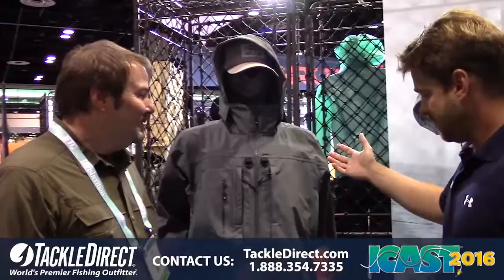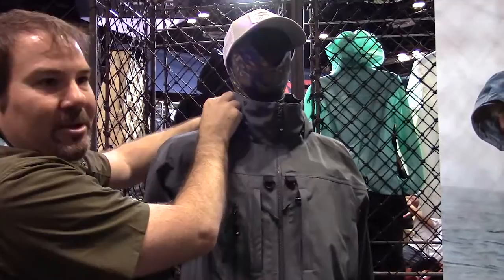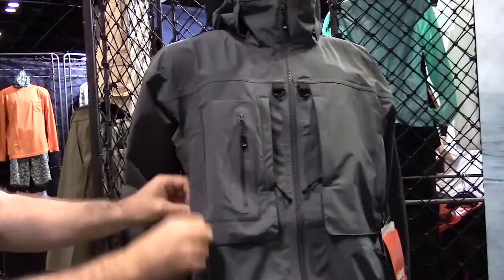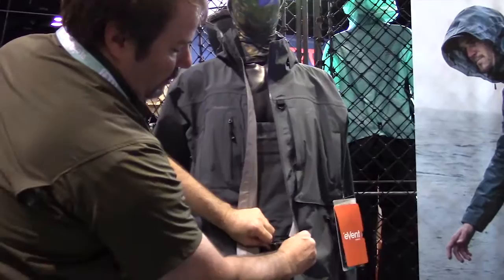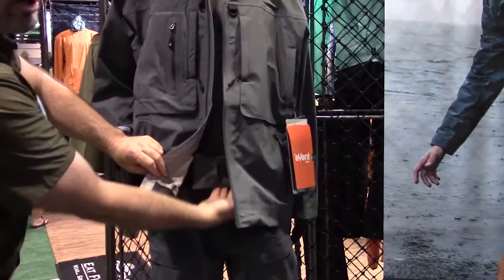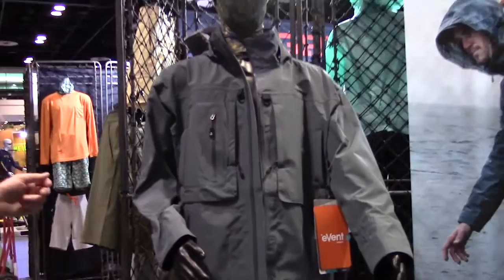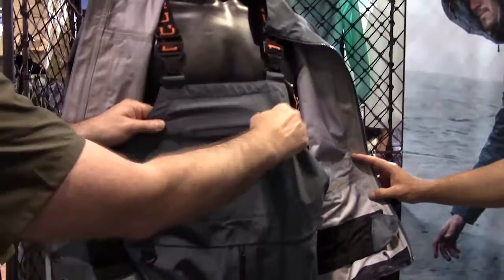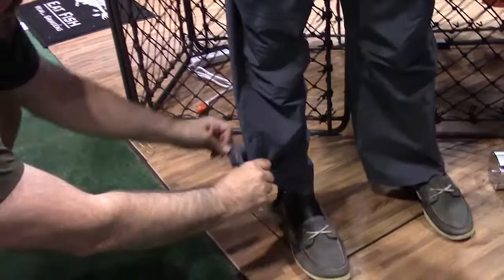Grundens Dark and Stormy Jacket at ICAST 2016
TackleDirect Pro Staffer Phil Carfagno and Eric Tietje discuss the new Grundens Dark and Stormy Jacket at ICAST 2016, in Orlando, FL.